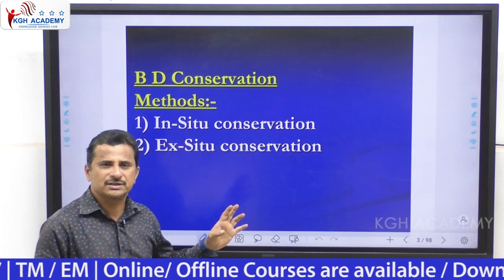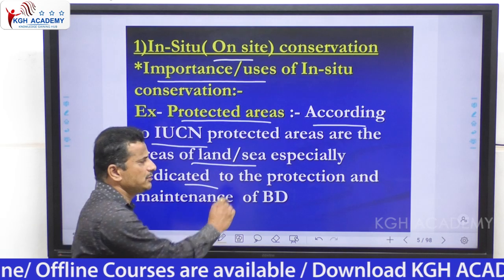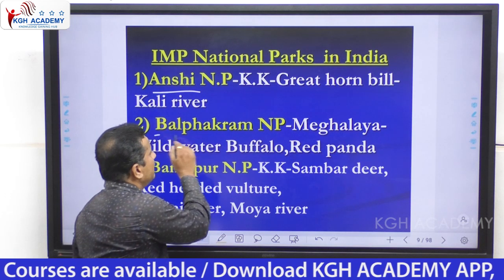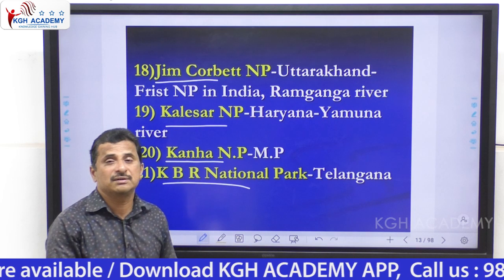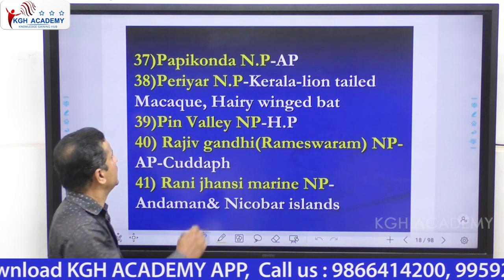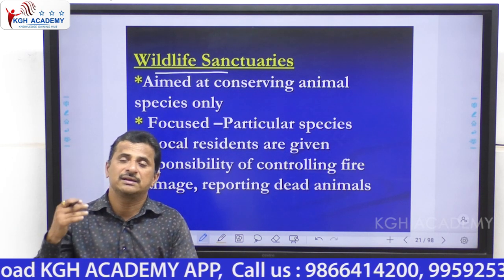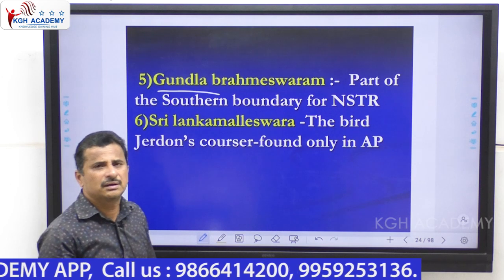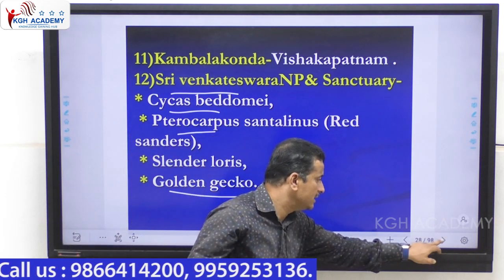BIODIVERSITY CONSERVATION BY NARESH SIR / S & T / APPSC - TSPSC / KGH ACADEMY & DREAMS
Dear Learners,
We are happy to announce that the Unacademy & Dreams Institute are coming together to provide LIVE CLASSES for the APPSC & TSPSC Exams on the Unacademy "APPSC & TSPSC Live by Dreams Institute" goal.

indian economy
what is minimum support price
msp explanation

t
sakshieducation